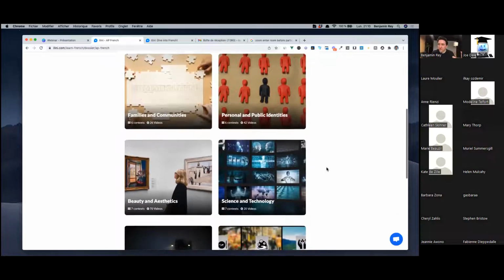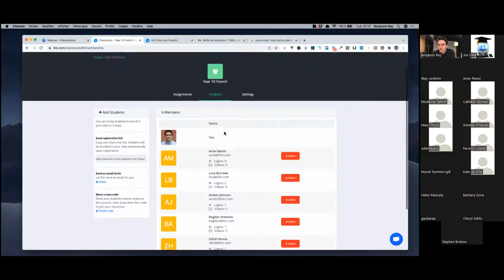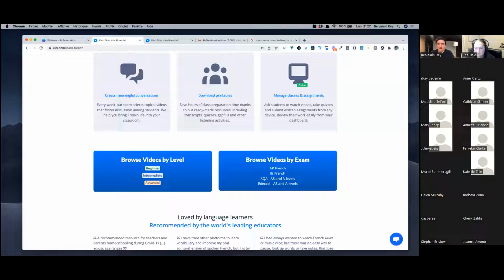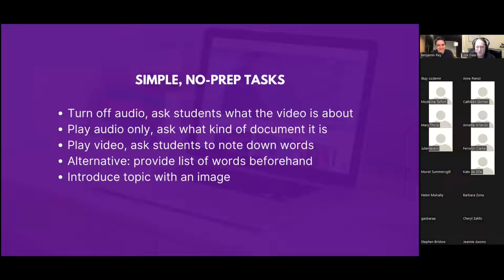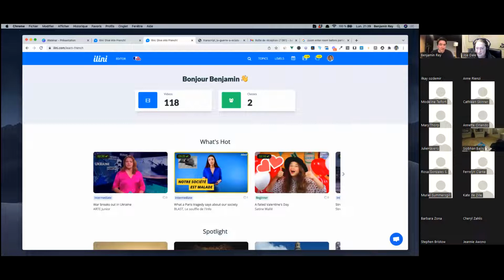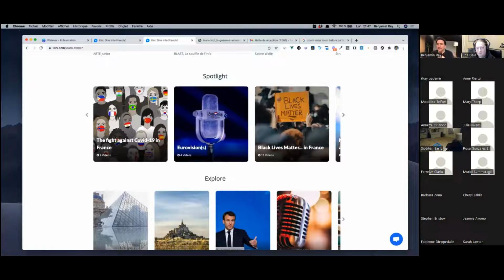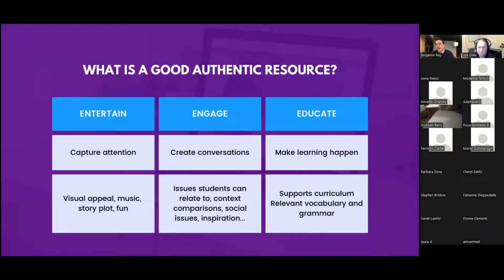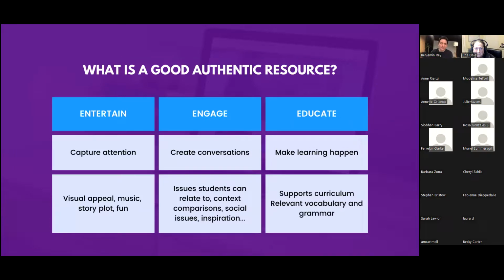Bringing TV news and entertainment into your French classroom with Ilini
Bring French life into your classroom! A live chat about how to incorporate authentic videos into your lessons.

Join independent languages consultant from the UK, Joe Dale and Benjamin Rey, creator of Ilini as they discuss how to use authentic videos to enrich the French curriculum:

Questions they reflect on include:

Why use authentic videos? (hint: not just for fun!)
What do students actually enjoy watching? (authentic ≠ engaging)
What video-based tasks can I implement?
Are authentic videos good for any level?
How can I find engaging videos covering specific vocab or grammar topics?
This webinar aims to provide practical tips that will increase the engagement of your pupils and save you significant class preparation time.

Benjamin will share his insights as the creator of Ilini, an online platform providing authentic videos and activities for French language classes. From news to culture, music and entertainment, Ilini helps teachers make French feel real and relevant for students.

Joe is an independent languages consultant from the UK with 13 years of teaching experience who works with a range of organisations such as Network for Languages, ALL, The British Council, the BBC, Skype, Microsoft and The Guardian.